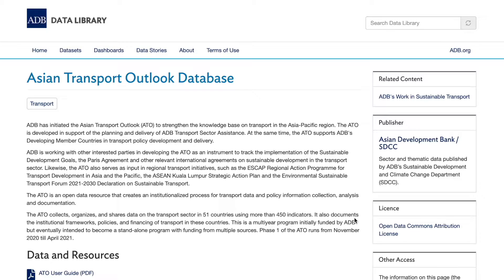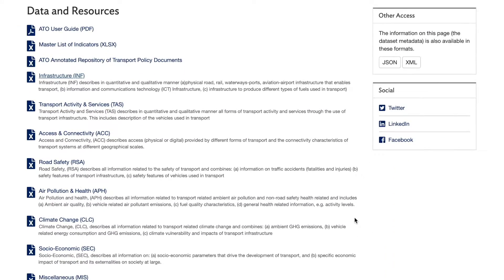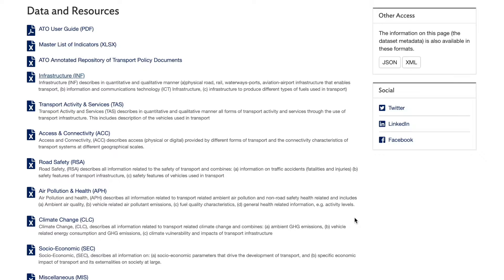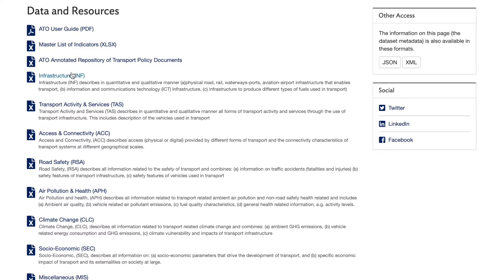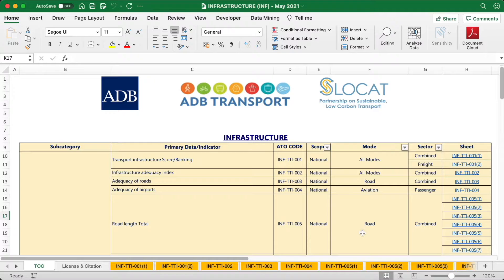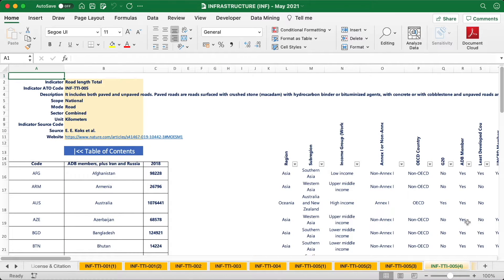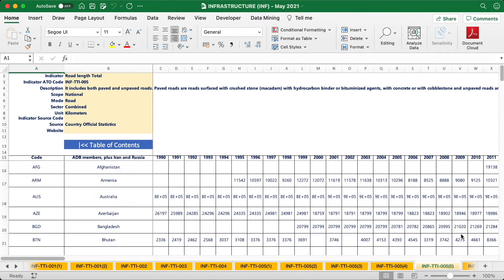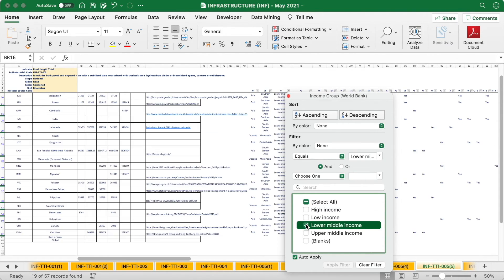Working on ATO Sharable Database